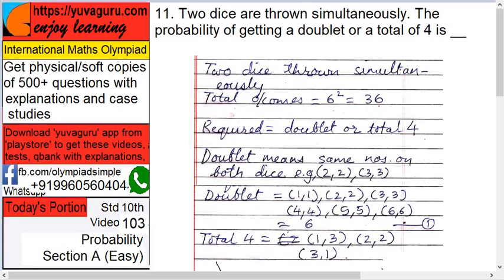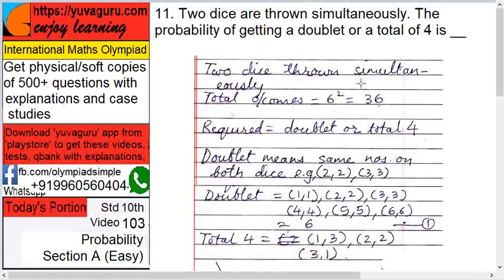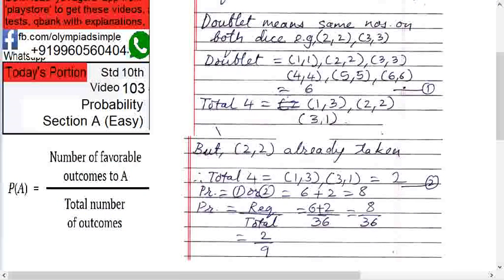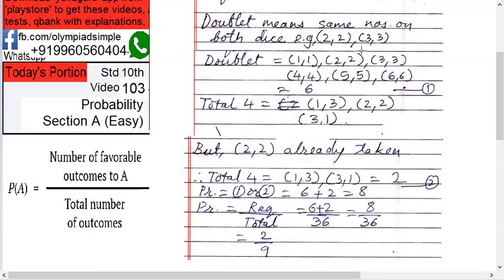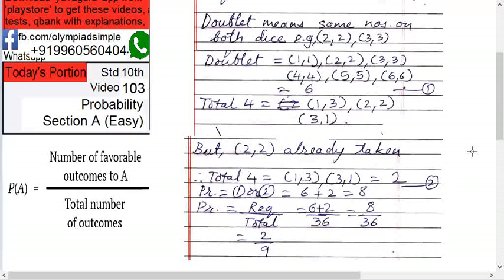103 IMO International Maths Olympiad Maths free Video4 Std 10 Probability by Vishal Mantri +9199605